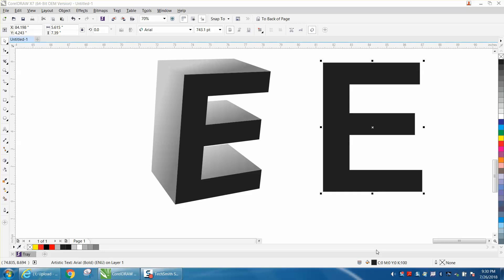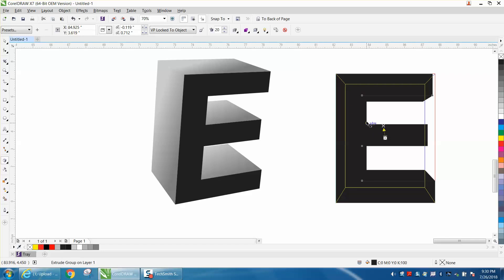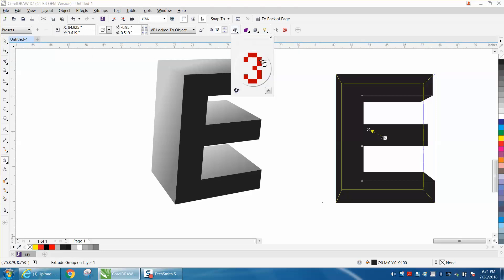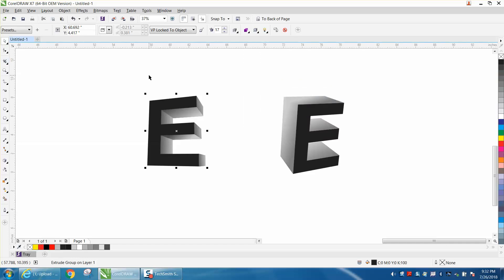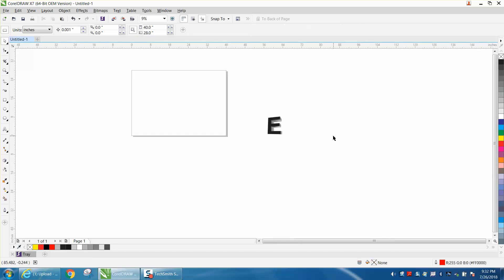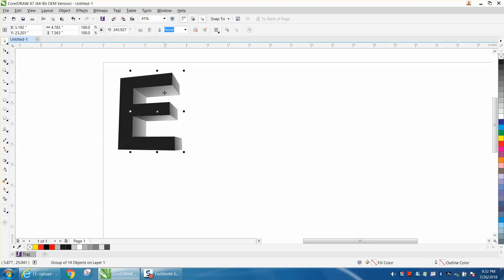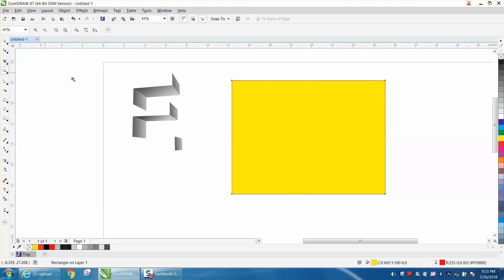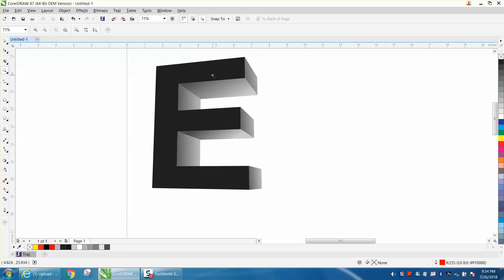Corel Draw Tips & Tricks EXTRUDE TOOL